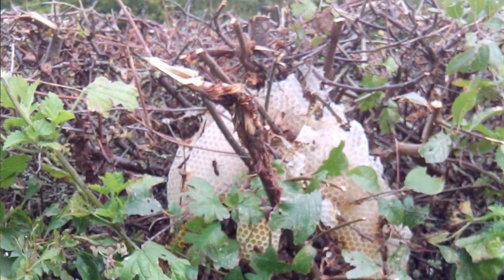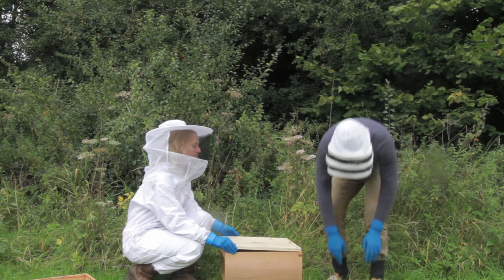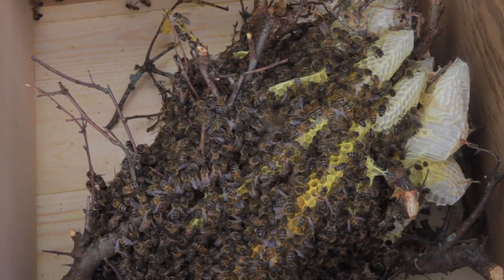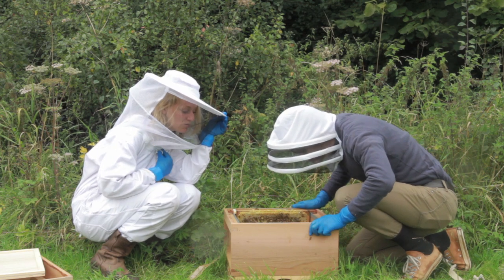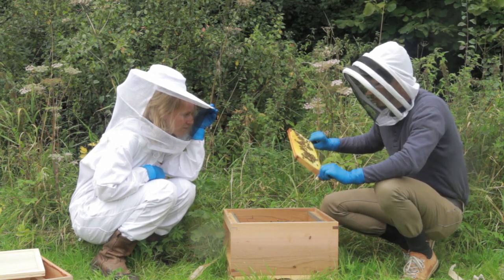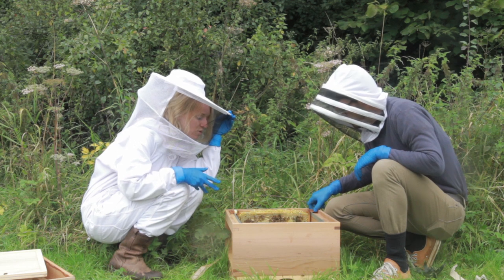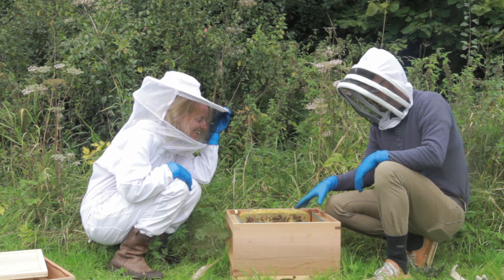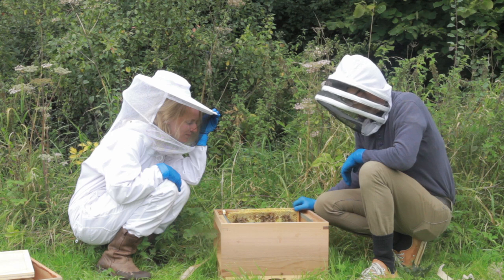Bee Series - Moving Wild Bee Colonies